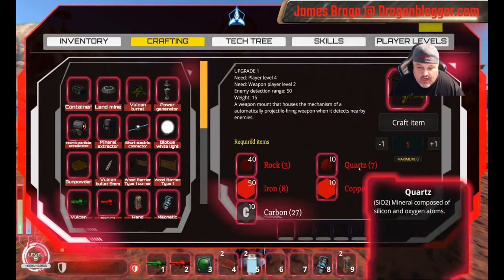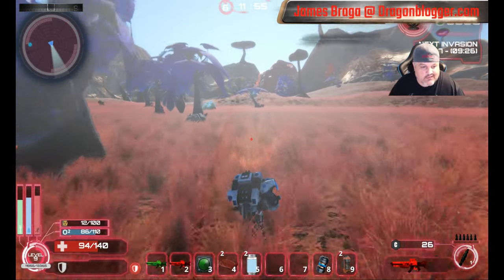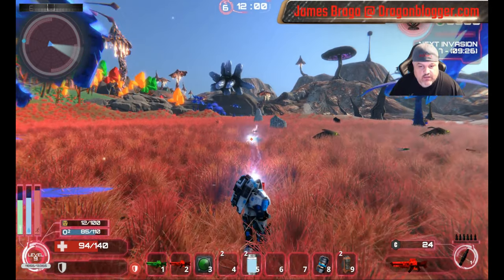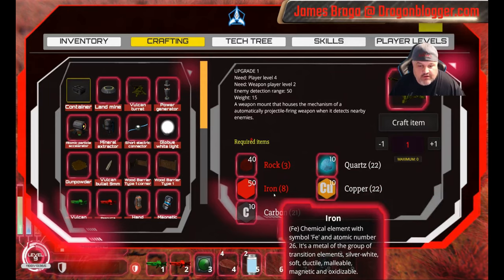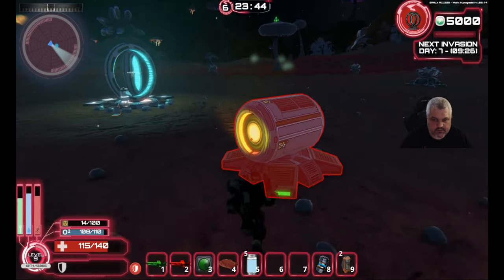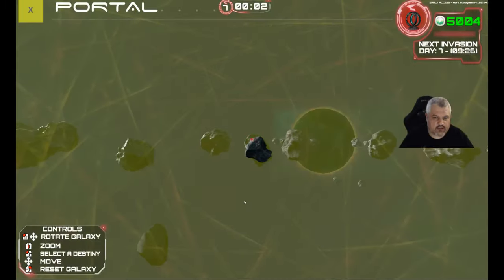Let's Play Triton Survival Part 3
James is back playing Triton Survival. The game is based in the future where you will need to gather and build your way to beat the alien invasion!